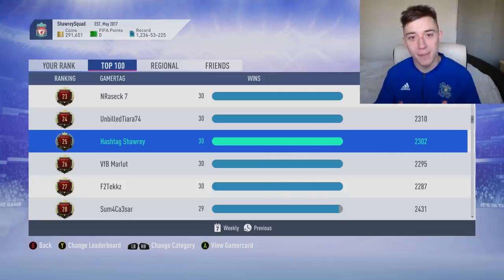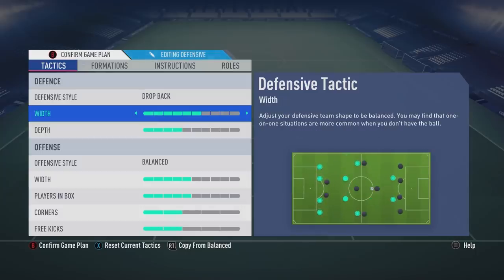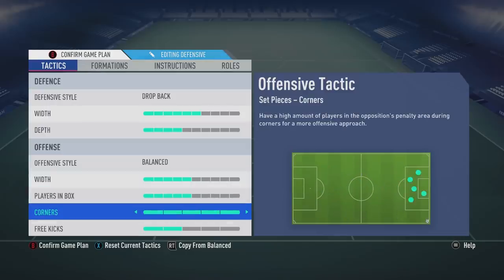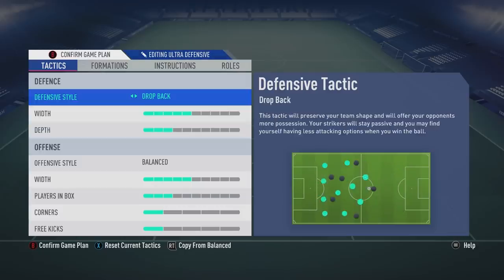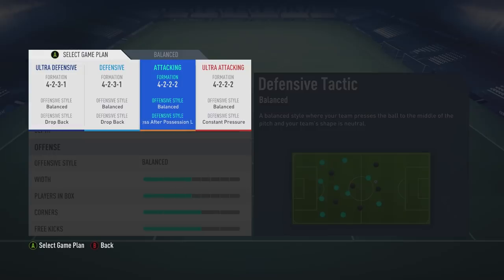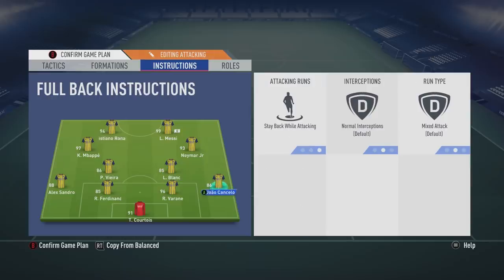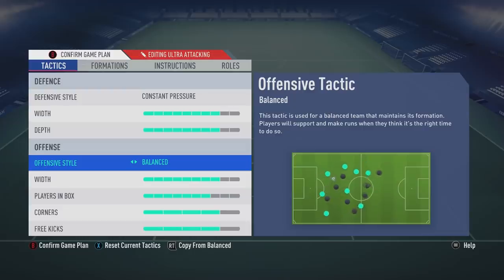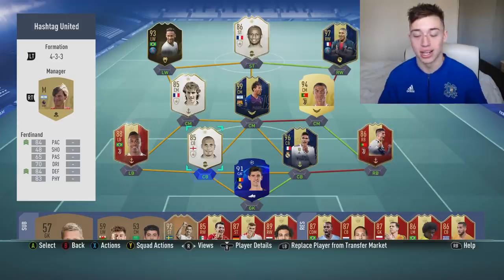MY 30-0 WEEKEND LEAGUE CUSTOM TACTICS & PLAYER INSTRUCTIONS! FIFA 19 ULTIMATE TEAM!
Hope you guys enjoyed the video! Let me know if you guys found this video helpful!

Credit to Harrison Hasouras for the Thumbnail!